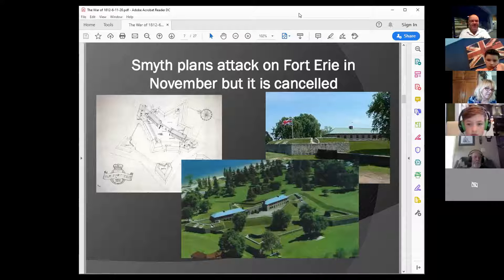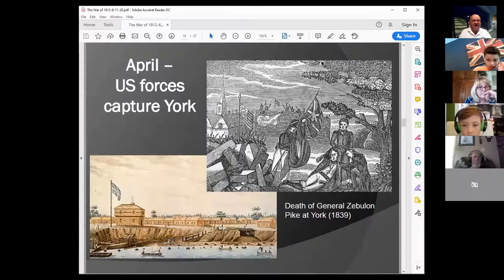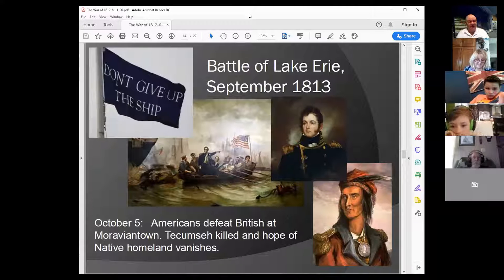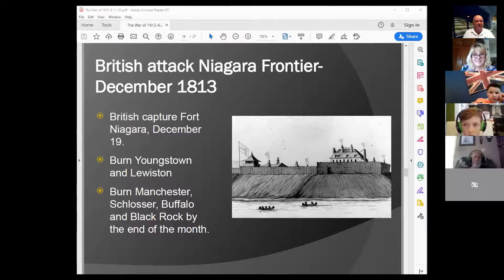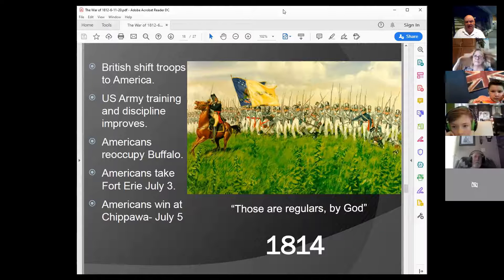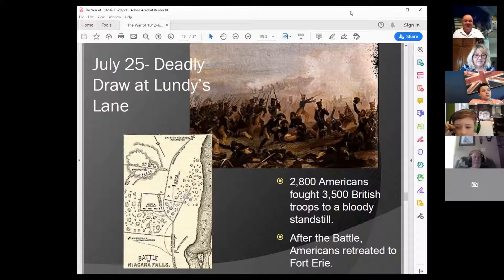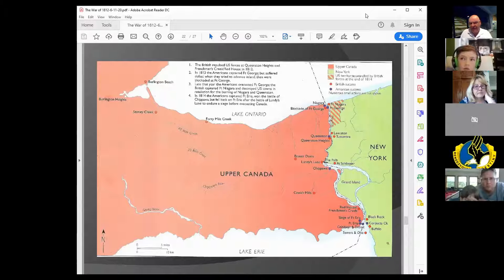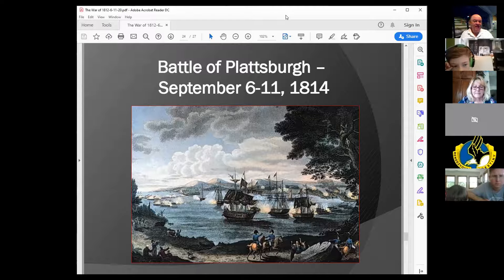Old Fort Niagara During the War of 1812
Find out where Fort Niagara fits into the overall history of the War of 1812.